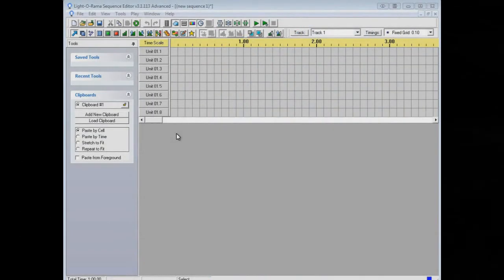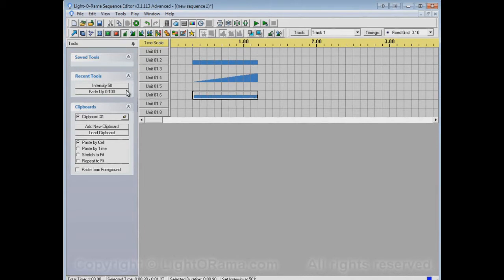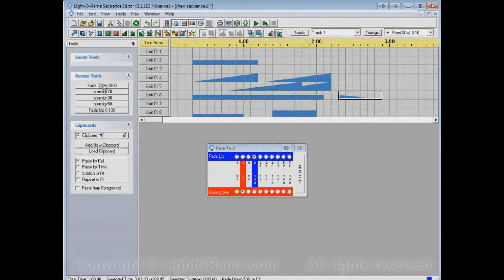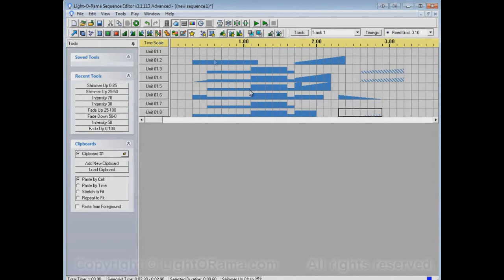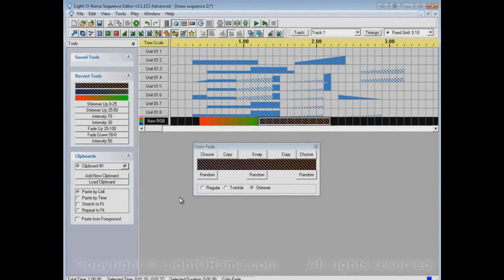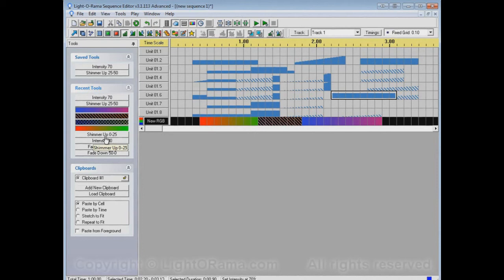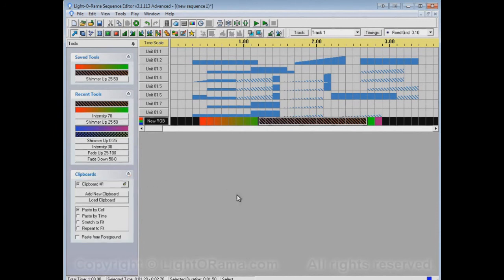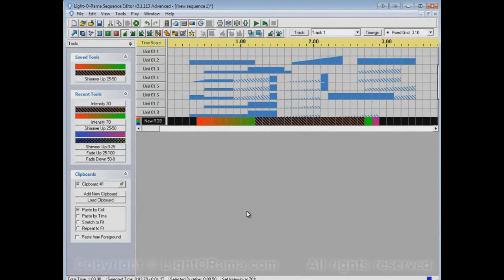LOR-Saved Tools and Recent Tools in the Sequence Editor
The Light-O-Rama Sequence Editor is very powerful and every now and then a bit of help from an expert is exactly what you need.  This video shows you the basics on how to use saved and recent used tools in the sequence editor.